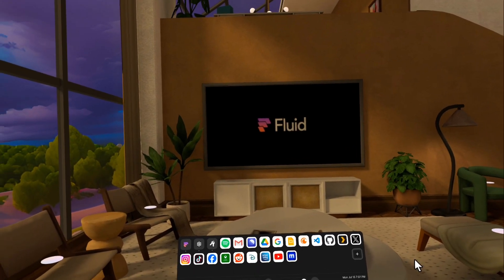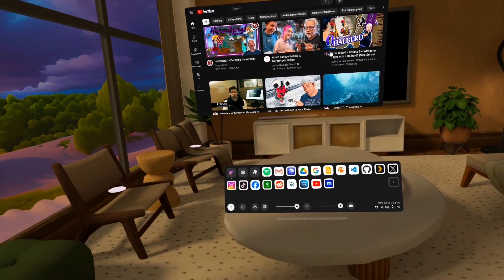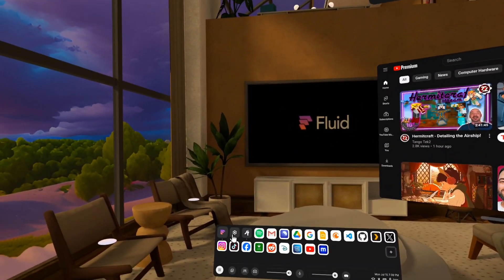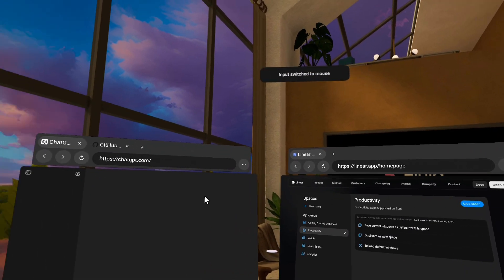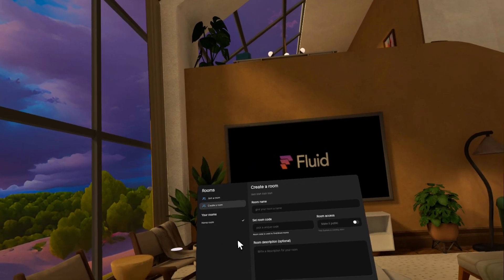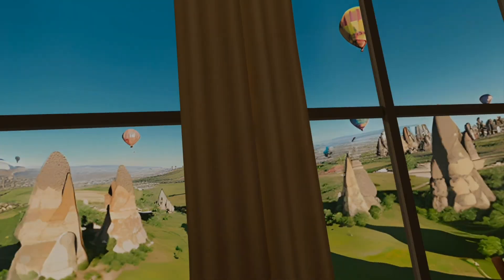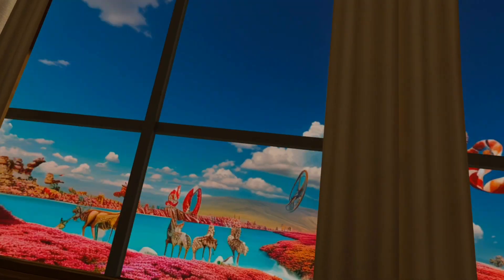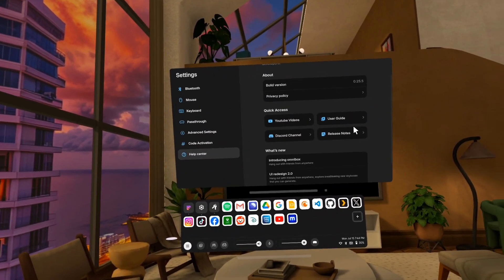The Fluid App is Getting Pretty Good!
We're really excited to go over the changes we've added to Fluid's biggest update yet!

Version 25 brings you the Omnibox, enhanced skybox generation, Spaces, and more!